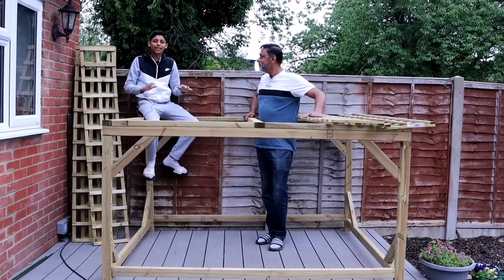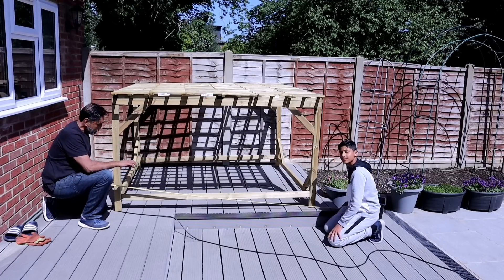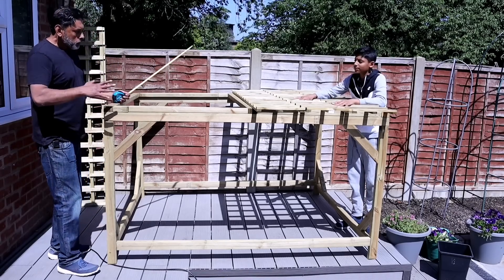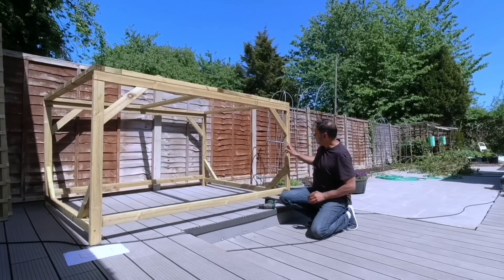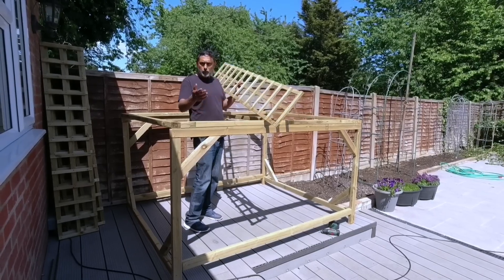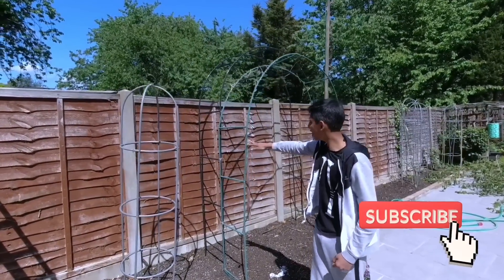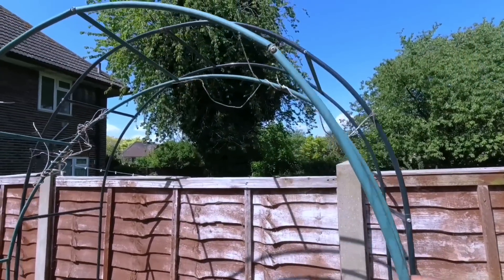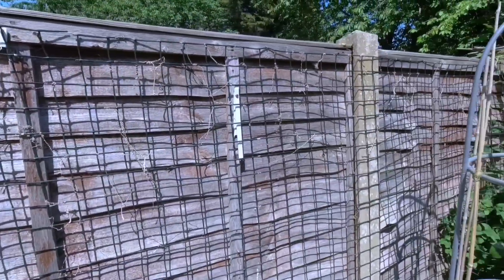Step by step guide : How to make a garden trellis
Harvesting Deshi vegetables in uk 2021